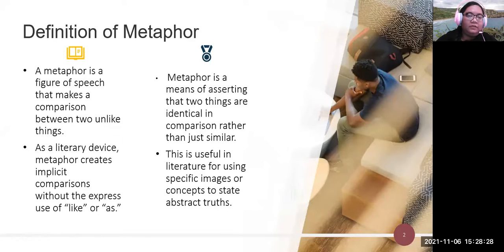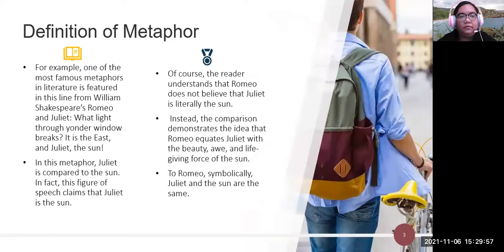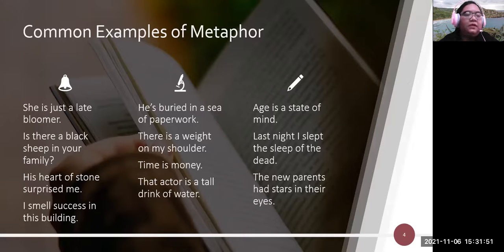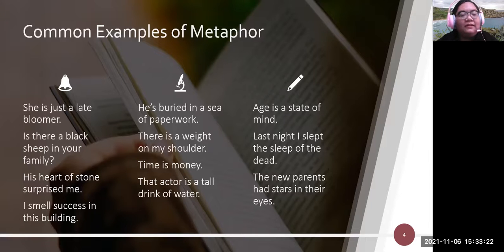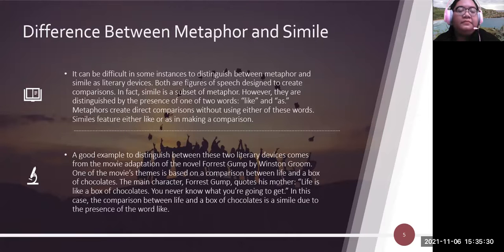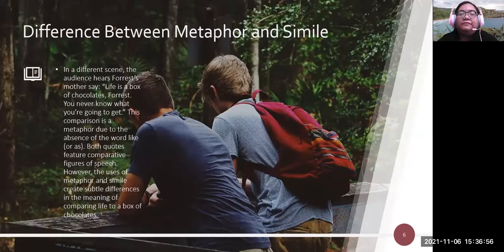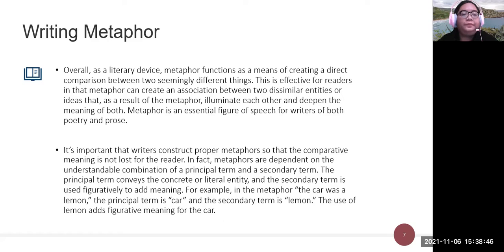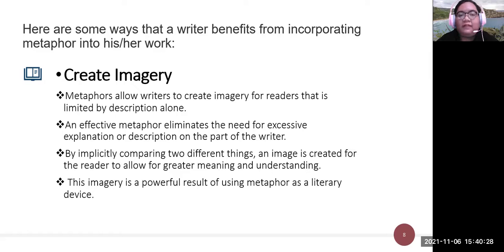Ramblings Episode 7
In this rambling I practice my mock teaching presentation. Did a cover of Trisha Yearwood 'The Woman before Me' at the end.